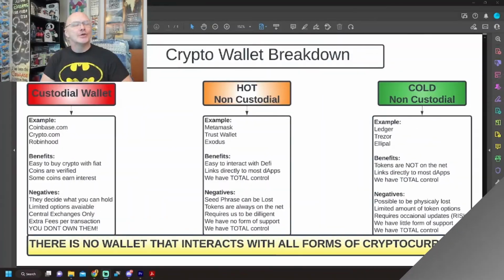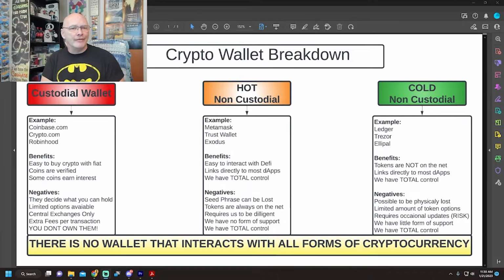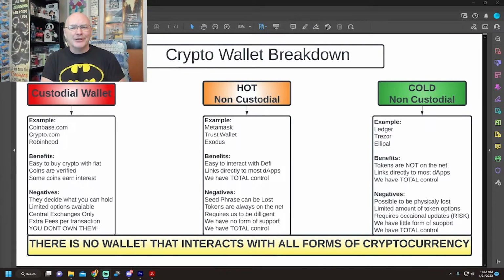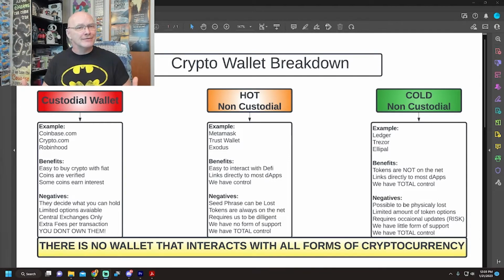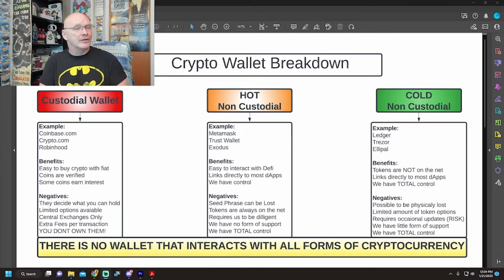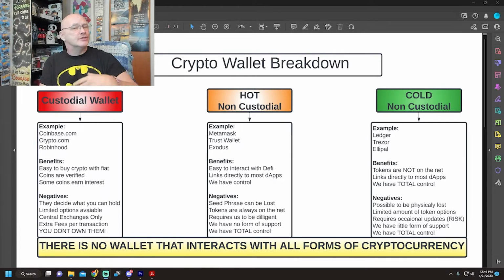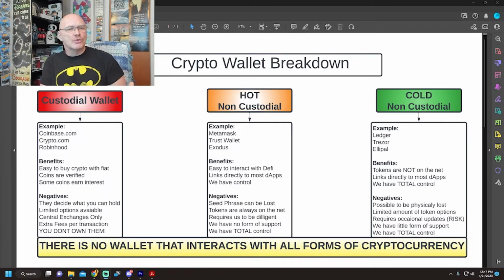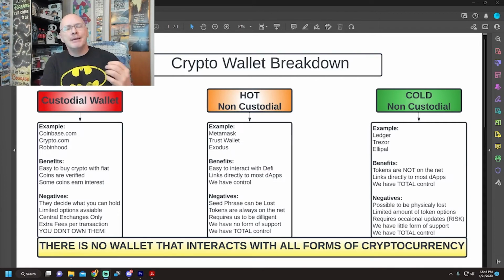Crypto Wallets Demystified: Exploring Types and Pros/Cons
Welcome to episode 5 of our captivating "Zero to HERO" series, where we delve into the fascinating world of cryptocurrencies. In this episode, we shed light on a crucial aspect: understanding the basic types of crypto wallets and their respective pros and cons.

Join us as we explore the different types of wallets available in the crypto space, providing insights into their functionalities and security considerations. Pay close attention to wallets that seamlessly interact with the decentralized applications (dApps) discussed in our previous video, as this is a vital factor in the DeFi space.

We value your thoughts and opinions! Share your insights and preferences in the comments section below. Let us know if this information proves helpful, and feel free to provide feedback on what you liked and disliked.

Prepare to demystify crypto wallets as we navigate through their various types and explore the advantages and disadvantages of each. Don't miss out on this enlightening episode on your journey from "Zero to HERO"!

My Youtube Studio Components:
Logitech Brio 4K Webcam
Blue Yeti USB Microphone for PC
Blue Microphones Boom Arm
TOZO NC2 Wireless Earbuds
ZOTAC RTX 3060 OC 12GB GDDR6 Graphics Card
AMD Ryzen™ 7 5700X Desktop Processor
MSI MPG X570S Edge MAX WiFi Gaming Motherboard
Logitech G910 RGB Mechanical Gaming Keyboard
Corsair Dark Core RGB Pro SE Gaming Mouse
5.1 Blutetooth Adapter
Kingston NV2 2TB NVMe Internal SSD
CORSAIR VENGEANCE RGB PRO 32GB DDR4 3600
Moread DisplayPort (DP) to DVI Adapter

0:00      Intro
1:12      Different Wallets for Different Uses
1:51      Crypto Wallet Breakdown Spreadsheet
2:08      Custodial Wallet Breakdown
5:03      Hot Non-Custodial Wallet Breakdown
7:22      Cold Non-Custodial Wallet Breakdown
10:12    Critical Rules to Wallets
11:01    We are Absolutely Accountable
11:50    Disclaimer